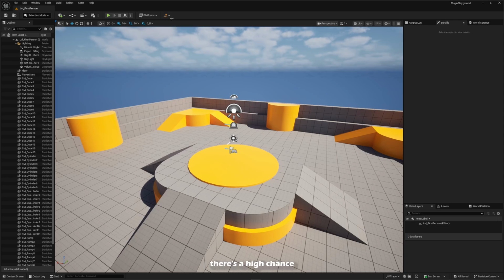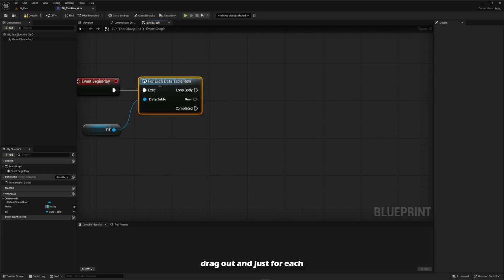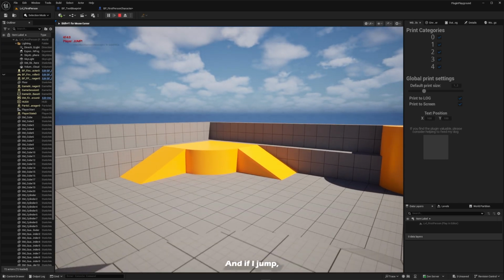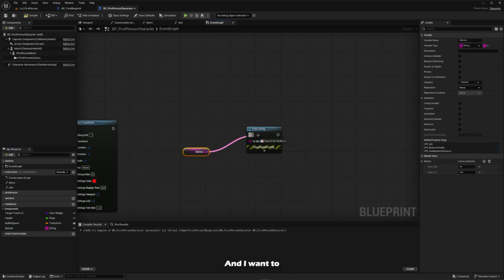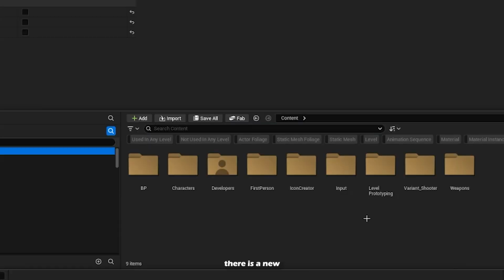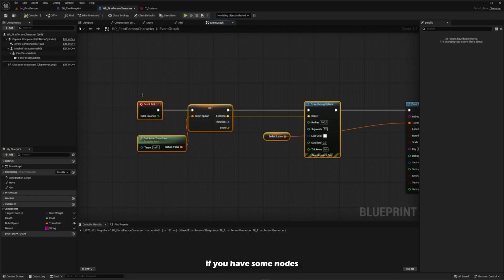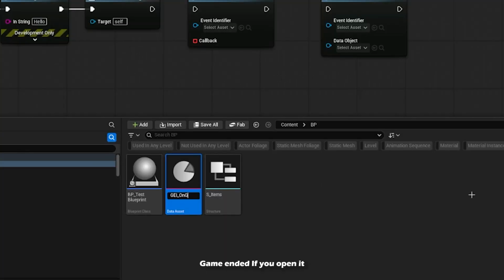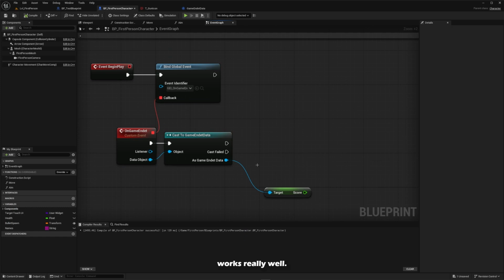10 FREE Unreal plugins that will BLOW YOUR MIND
VIDEO CHAPTERS:
0:00 - Introduction
0:10 - Plugin 1 / Level Bookmarks
1:50 - Plugin 2 / Crystal Nodes
3:05 - Plugin 3 / Data Table Function Library
4:04 - Plugin 4 / Better Debug
9:17 - Plugin 5 / Icon Creator
11:43 - Plugin 6 / Odyssey
14:25 - Plugin 7 / Auto Size Comments
14:58 - Plugin 8 / Actor Locker
15:42 - Plugin 9 / Global Events